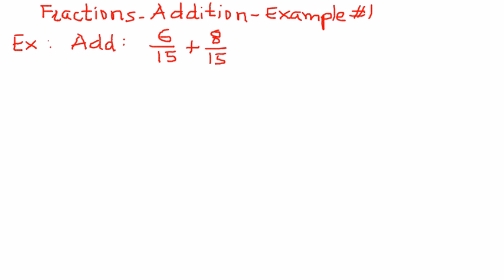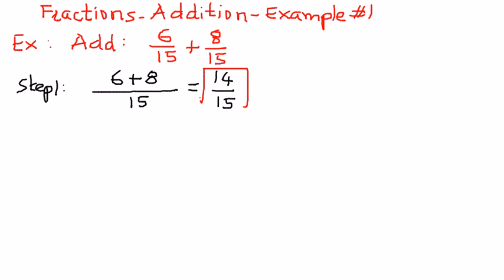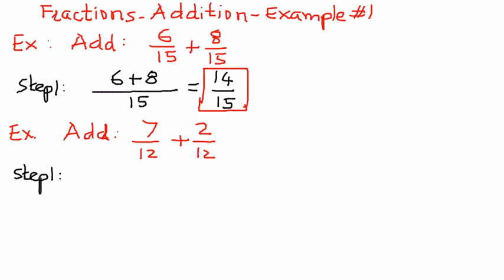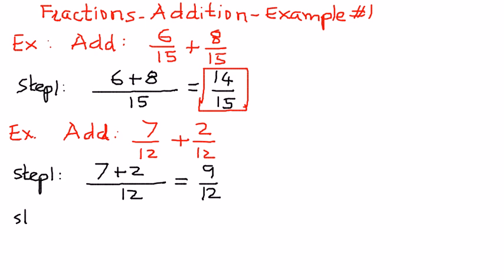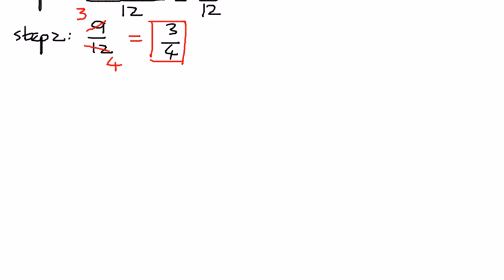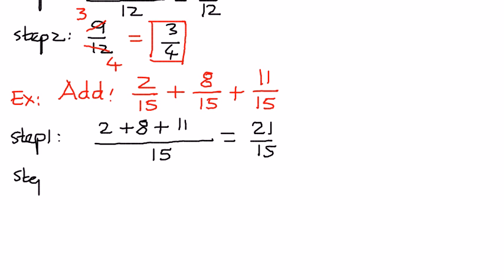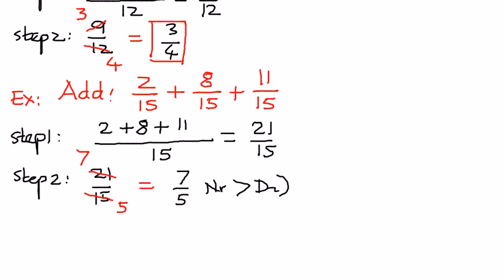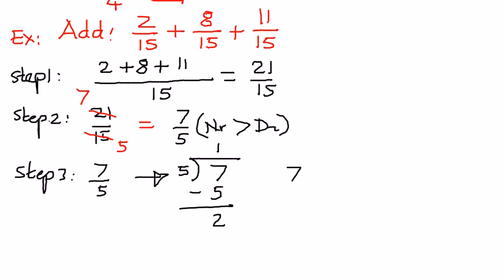Fractions - Addition - Examples # 1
In this presentation we shall see how to perform addition of fractions with the same denominator.